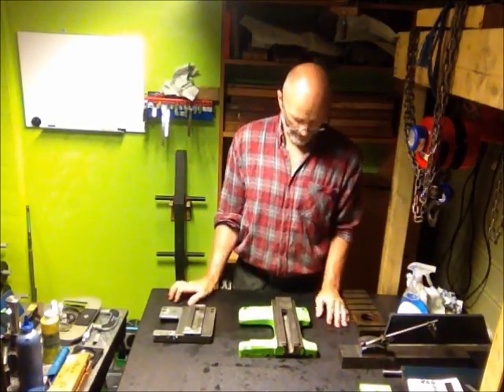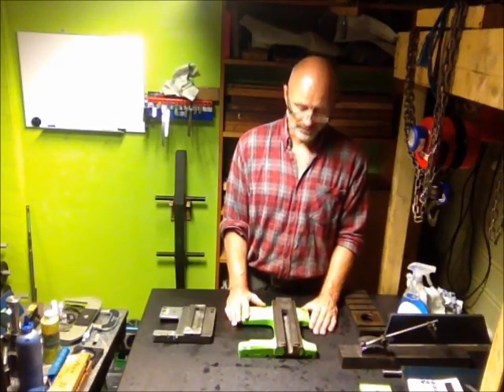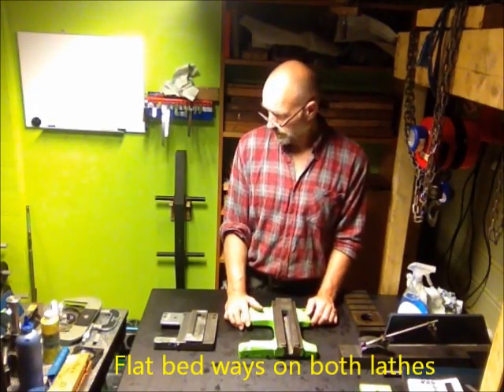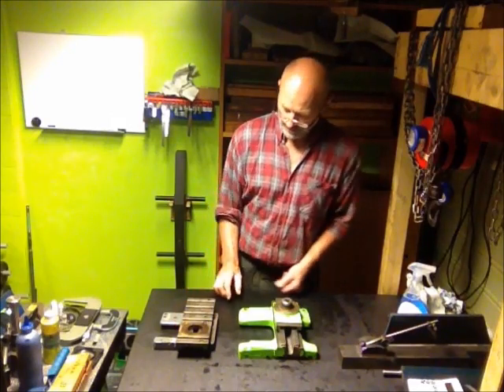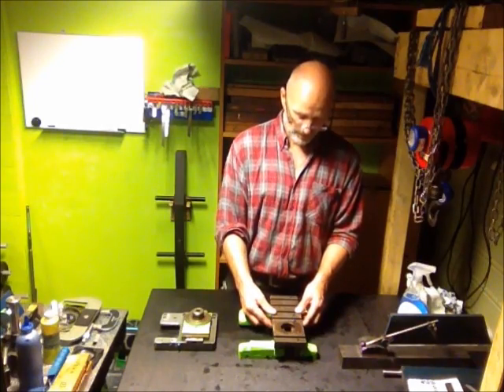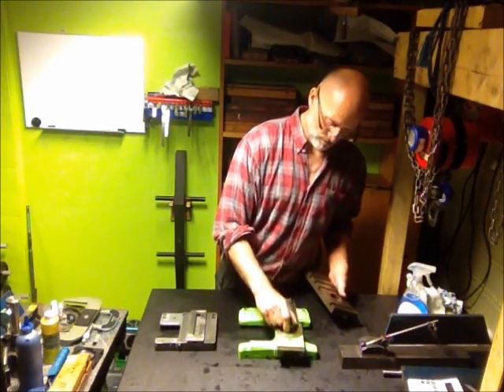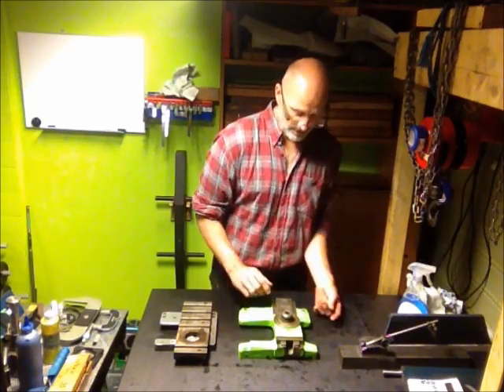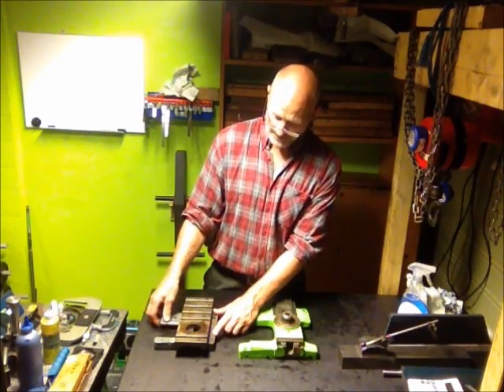Myford and Raglan saddles and cross slides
I thought it was worth some comments as I happened to have the 2 saddles on the granite for measurements simultanously